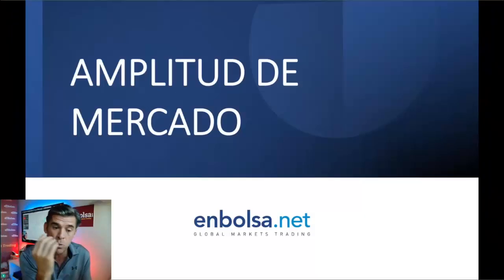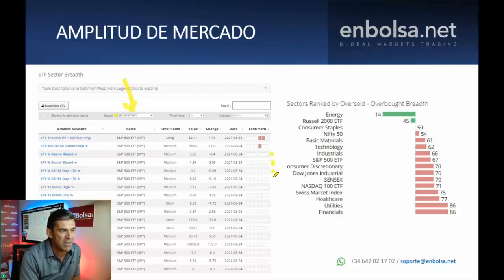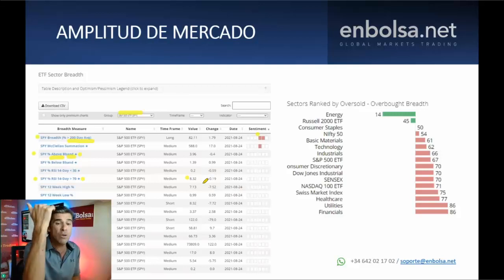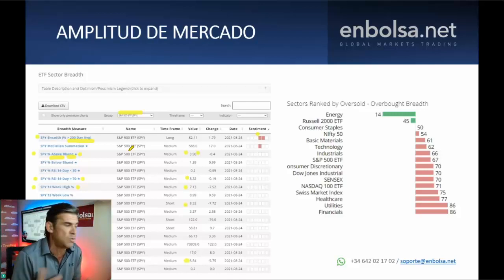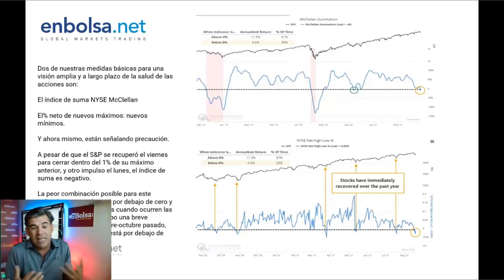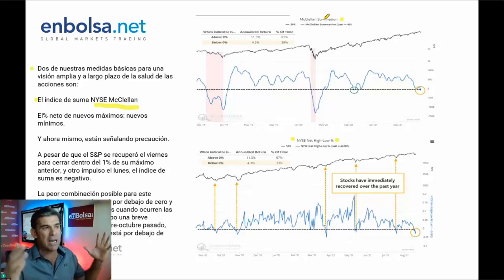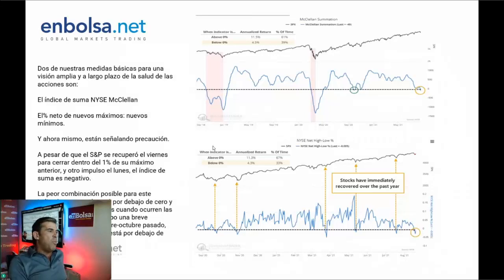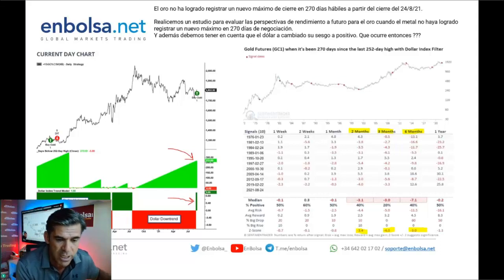🥇ANALISIS de Amplitud de mercado | ¿CALMA en el S&P500?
👉 ¿Quieres aprender a Invertir?